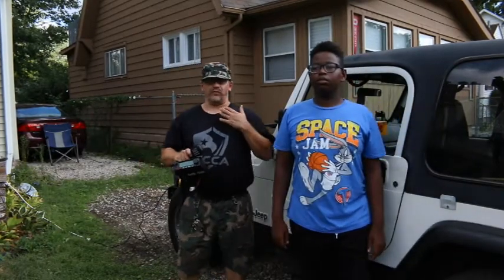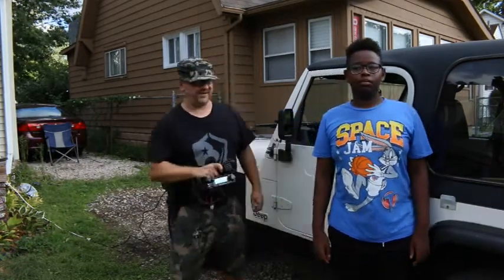Ham radio install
Me and my son installing a diamond K400C antenna mount along with a Yeasu 2980 Radio